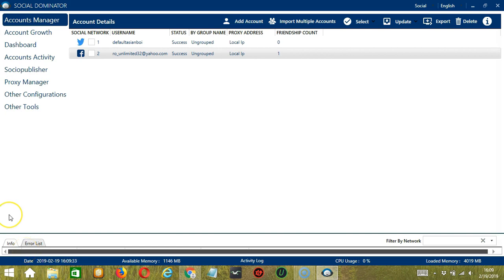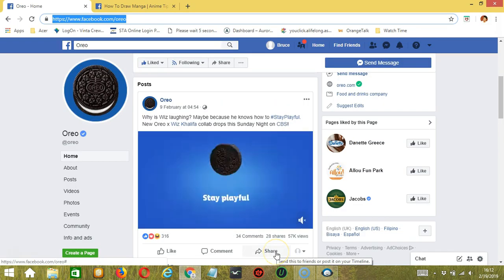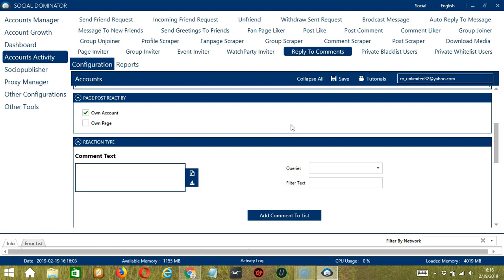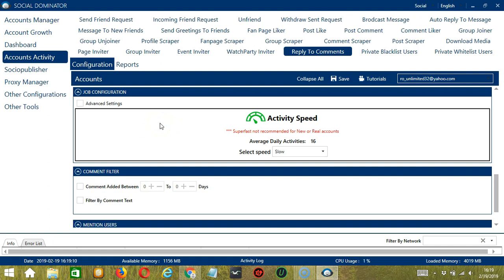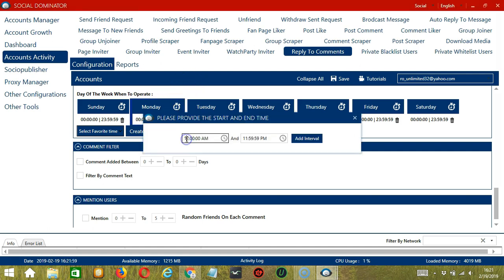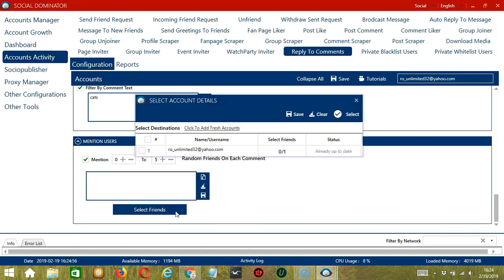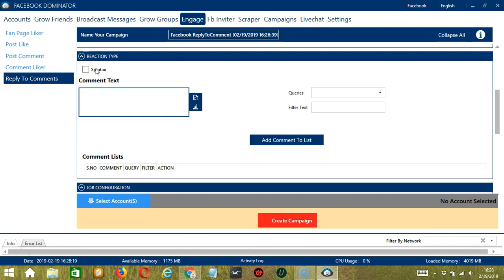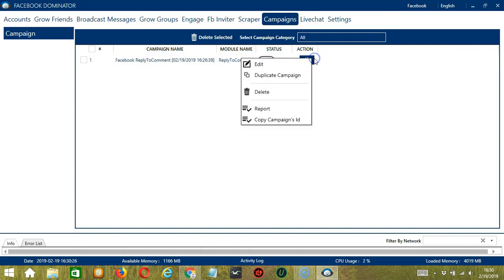How To Auto Reply to Comments on Facebook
This Socinator feature helps to automate reply comments on Facebook. It allows to search post comments with different query types and reply the comments on configured time.